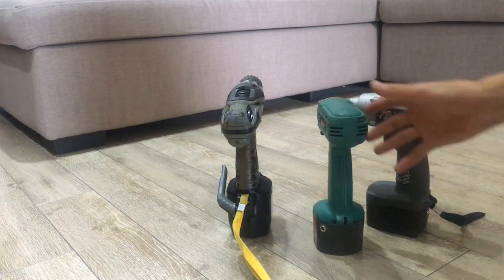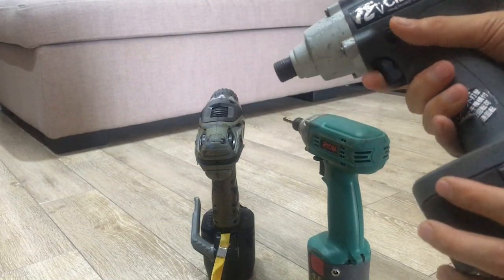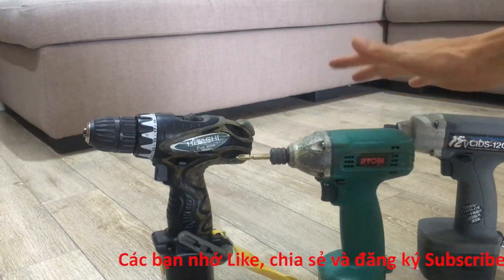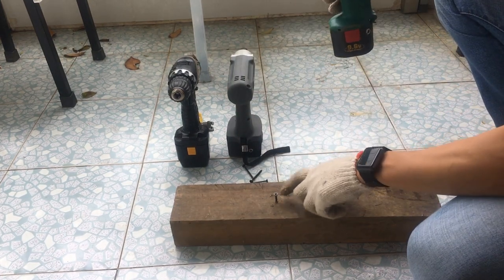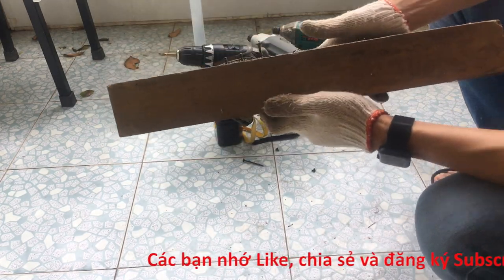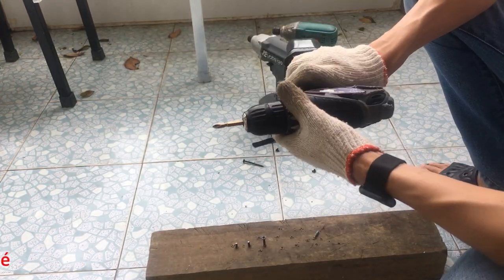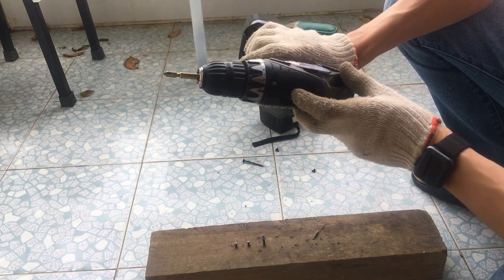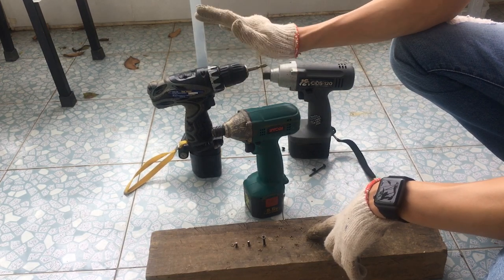máy bắn vít Hitachi, Ryobi hay CDIS nội địa Nhật cái nào khỏe hơn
Hôm nay mình sẽ test thử 3 máy bắn vít và máy khoan nội địa Nhật Hitachi, Ryobi và CIDS xem loại nào mạnh hơn. Qua đây các bạn có thể cân nhắc xem mua hãng nào cho hợp lý. Giá thành mua máy nội địa sẽ rẻ hơn rất nhiều so với mua máy mới mà dùng vẫn rất sướng

KÊNH LỌ MỌ: là kênh hỗn hợp chế đồ đạc, sữa chữa, review sản phẩm.
Rất mong nhận được sự ủng hộ và đóng góp ý kiến nhiệt tình của các bạn để xây dựng nội dung kênh ngày càng phong phú và chất lượng hơn.
Các bạn hãy thường xuyên ghé qua kênh của mình nhé.